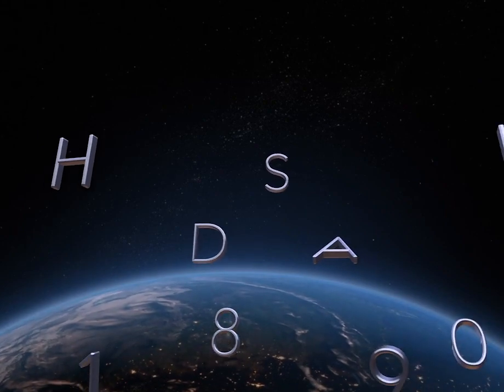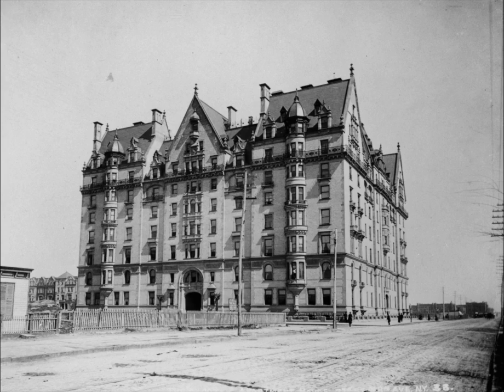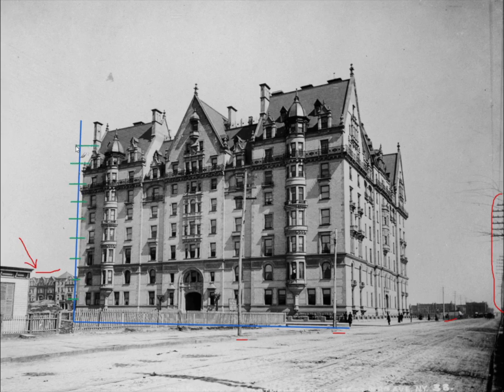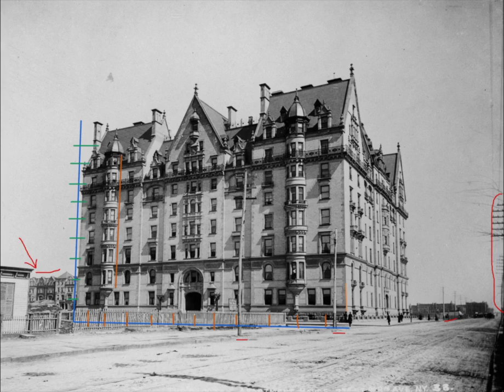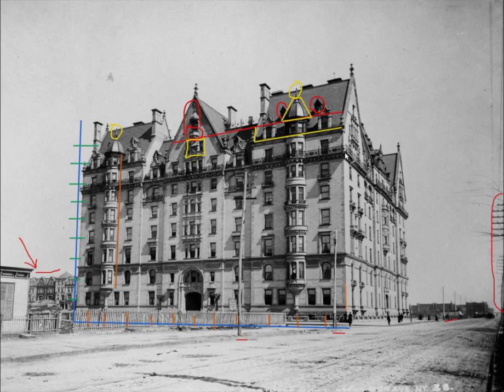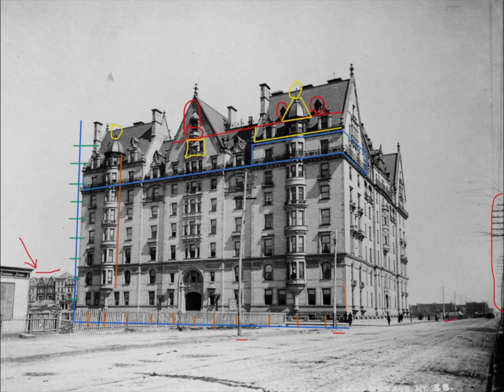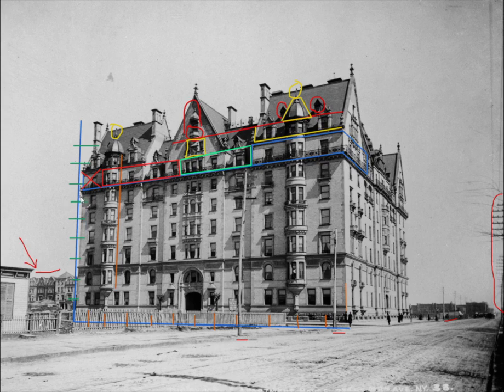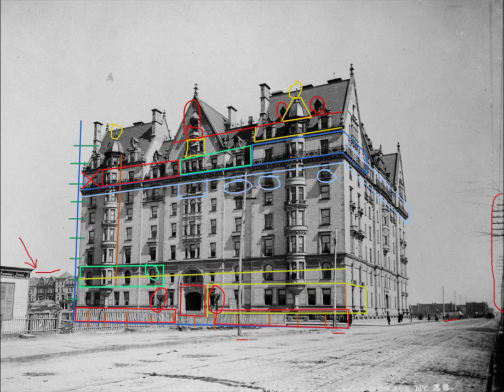Unlocking the Beauty of John Lennon's Architectural Haven: The Dakota Apartments